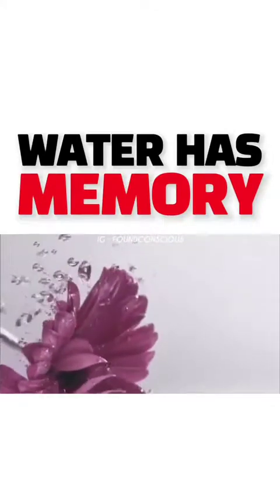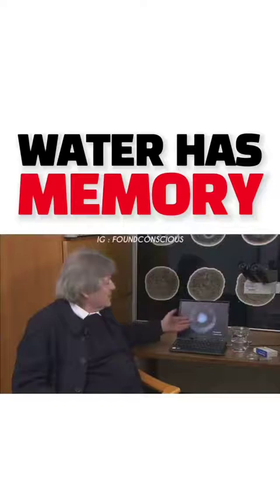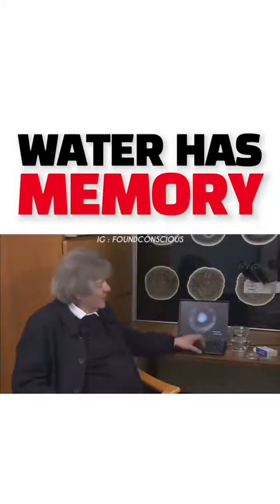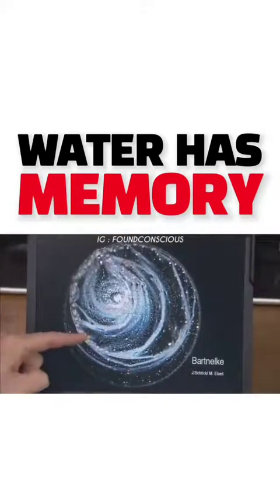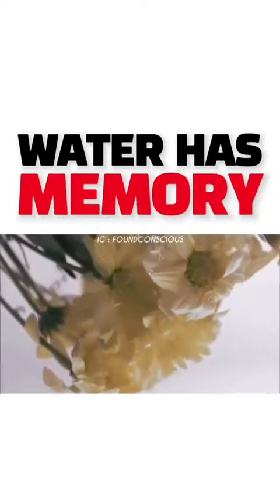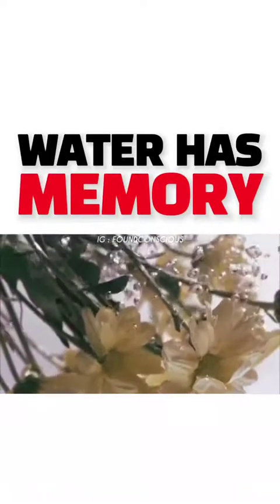The Amazing MEMORY of WATER !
new breakthroughs in science revealing the remarkable memory capabilities of water and what it could mean for the future !